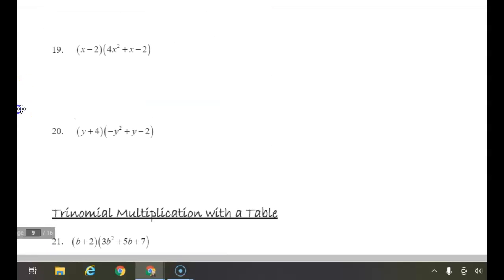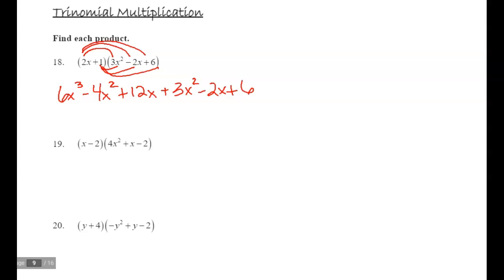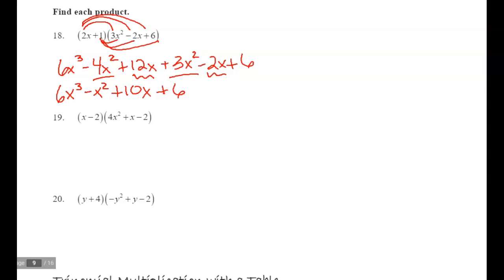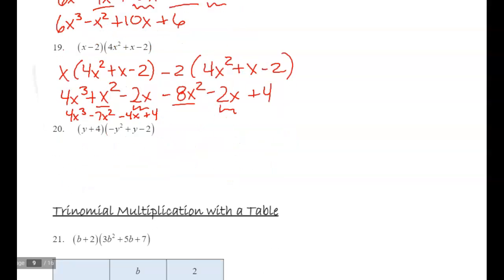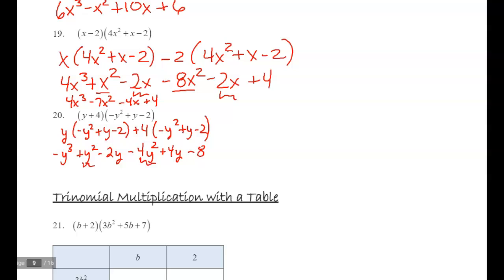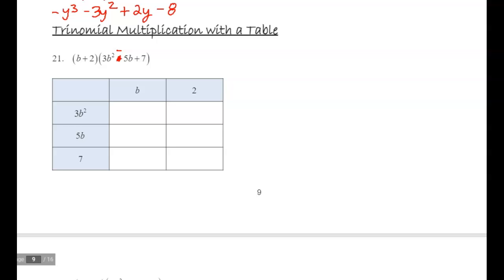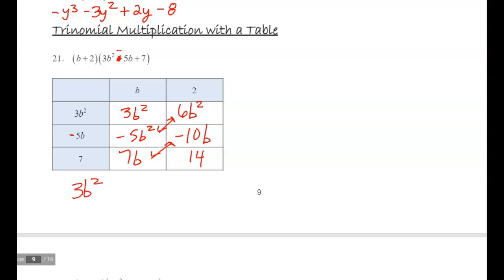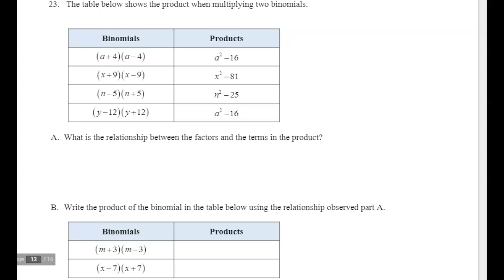Ch 7 Day 6 Multiplying part 2